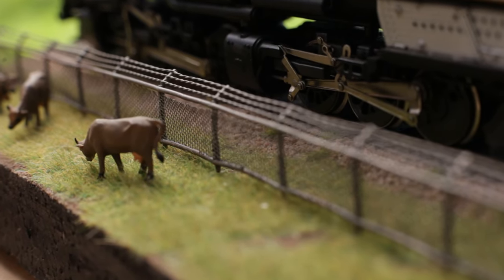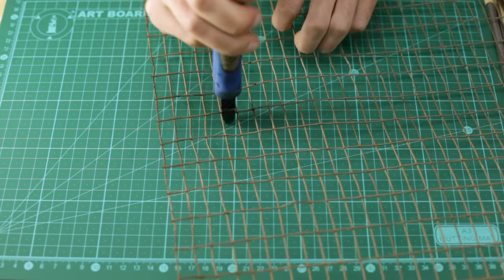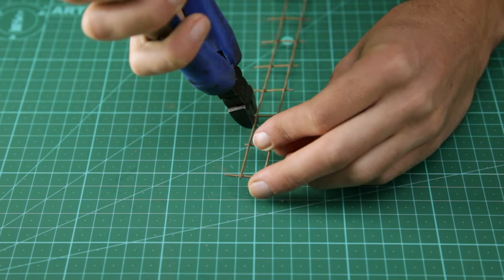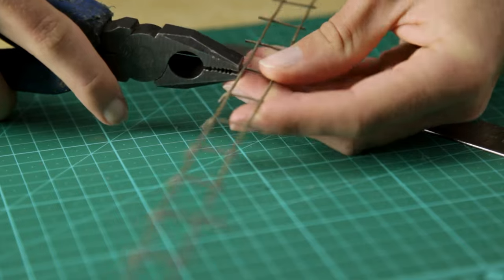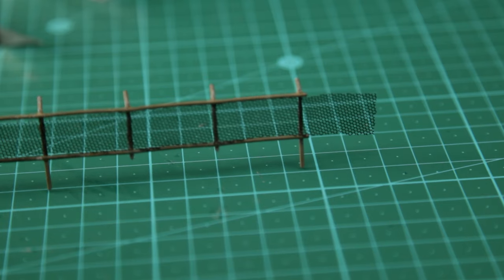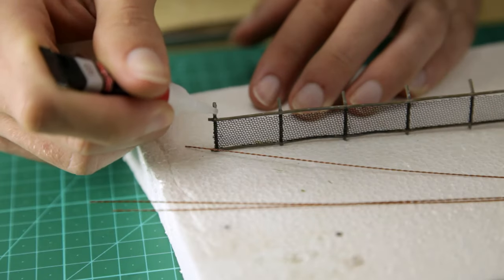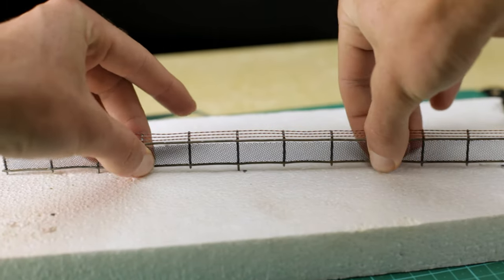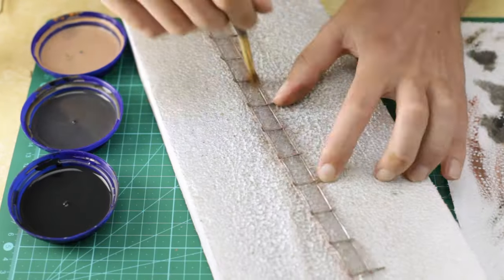Making HO scale chain link fencing - THE ULTIMATE METHOD!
A very easy method of making chain link fencing for your model railroad! I hope you find the video helpful, or at least entertaining to watch... :)